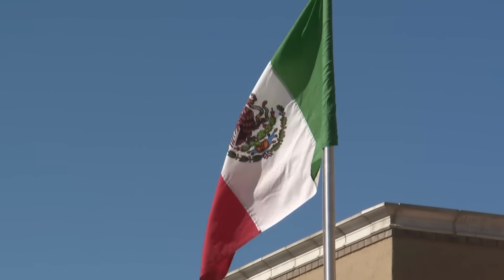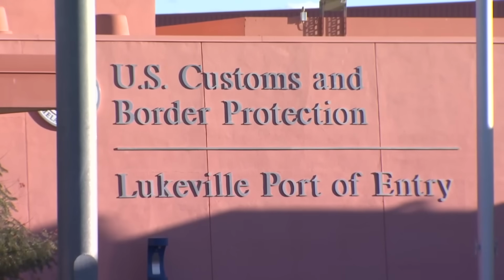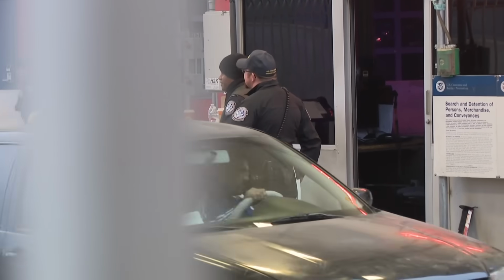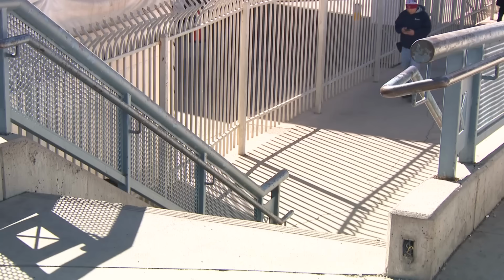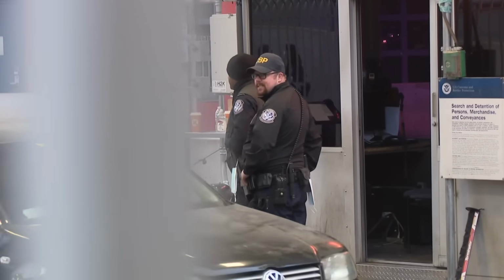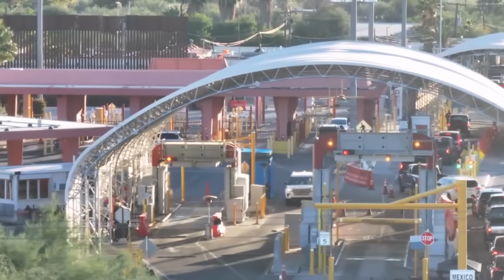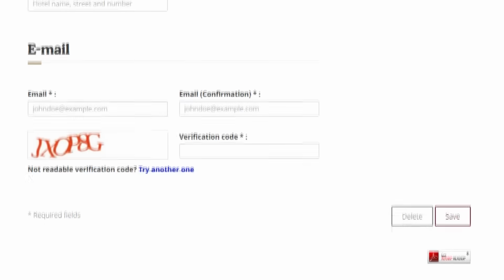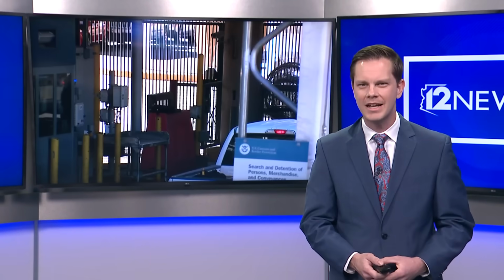You need more than a passport to get into Mexico now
Tourists can register their entry into Mexico by filling out an electronic form.